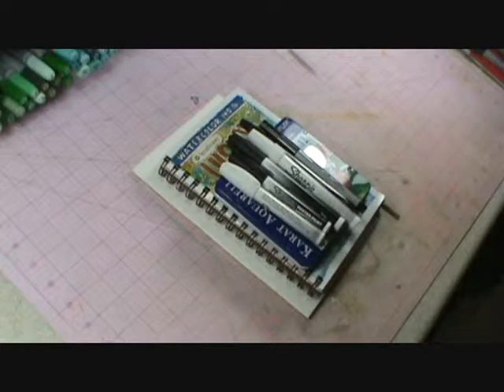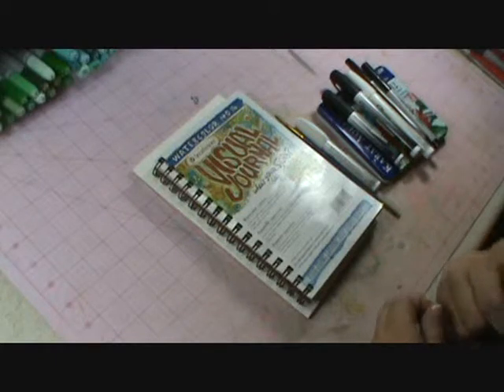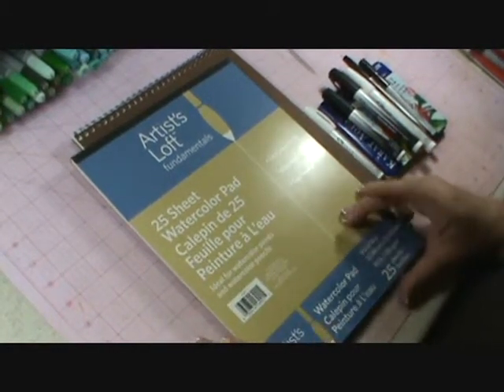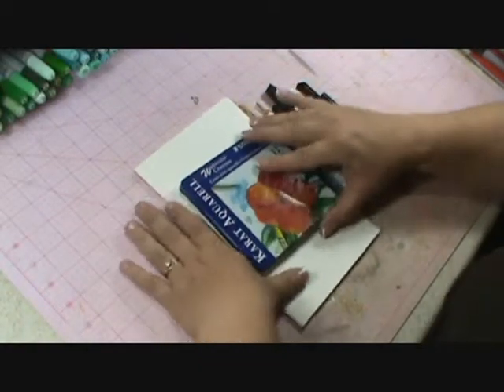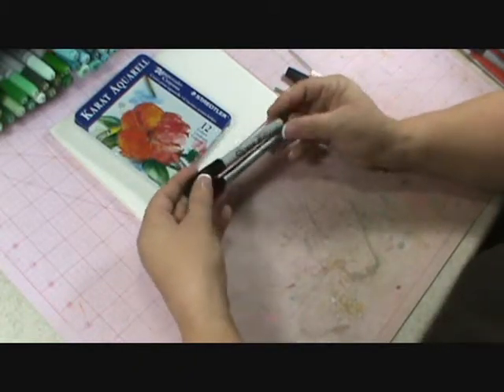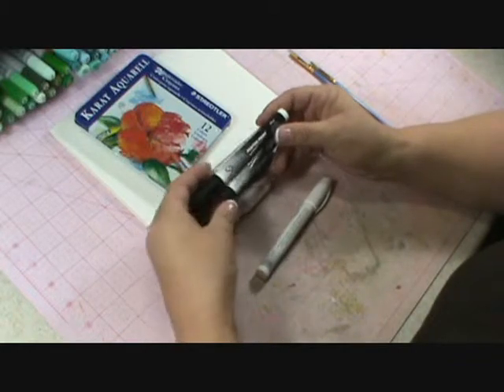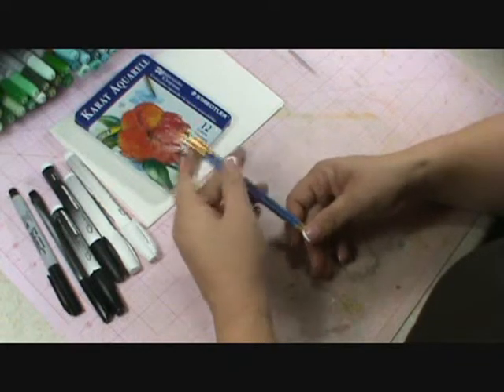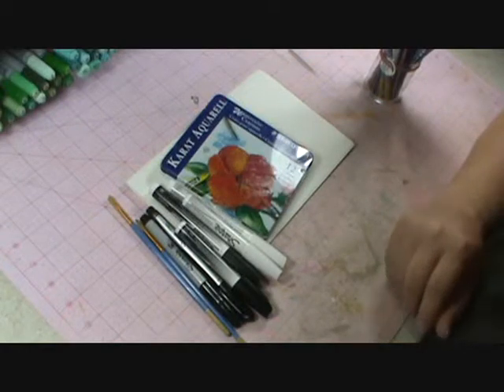Art Journaling {supplies}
by Samara Gugler for Scrap Orchard.